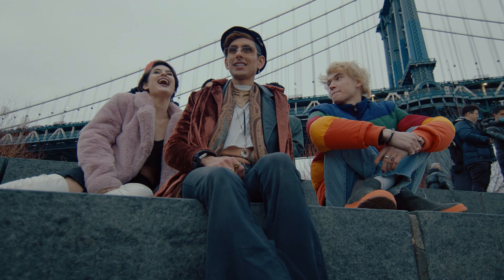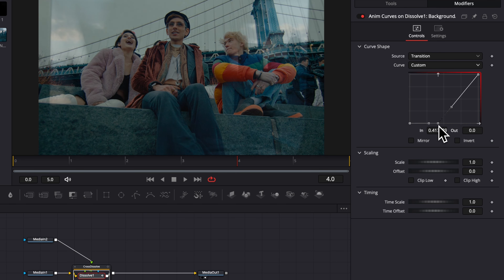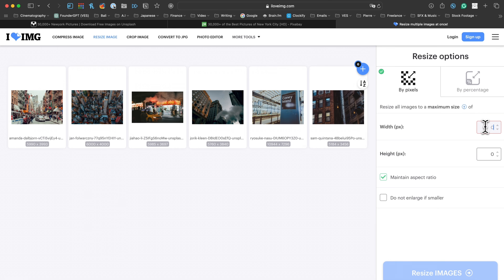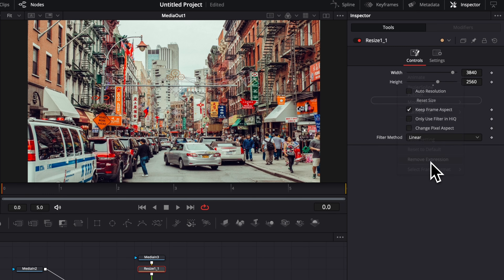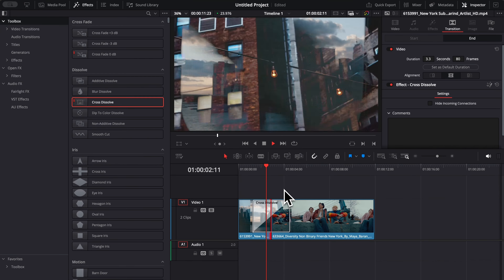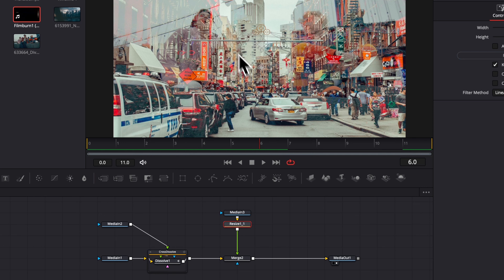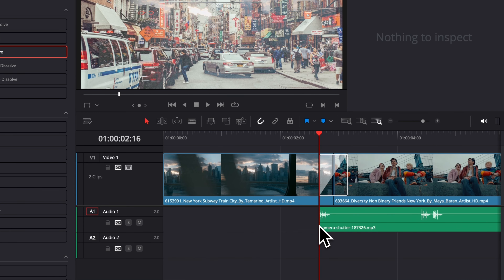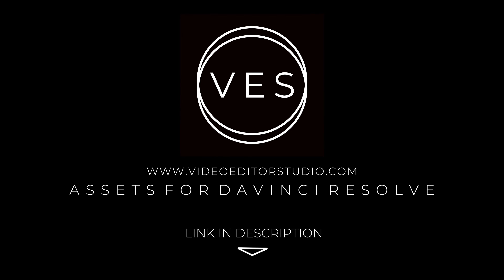Create an Image Flick Through Transition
In this Davinci resolve Tutorial I'll show you how to create an image flicker through transition. We'll use a sequemce of images to flash in between your two clip to create dynamic transitions that you'll be able to save and re-use!